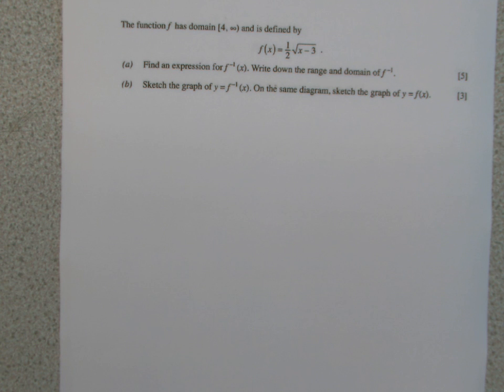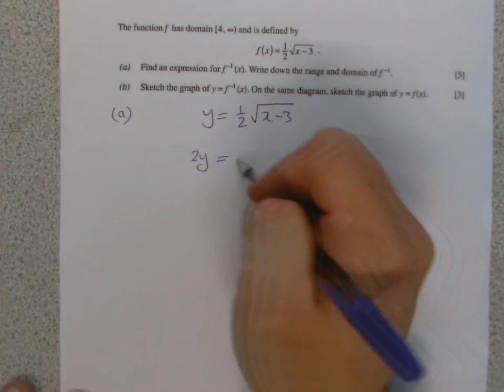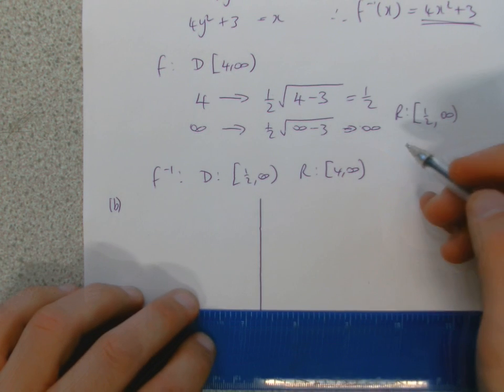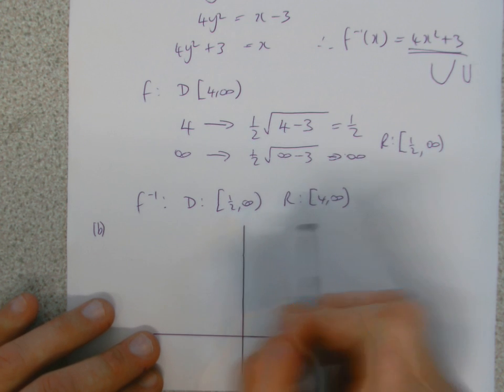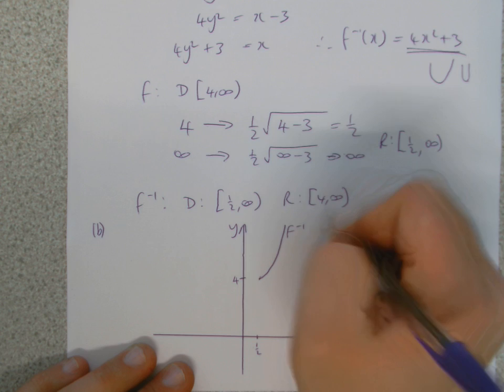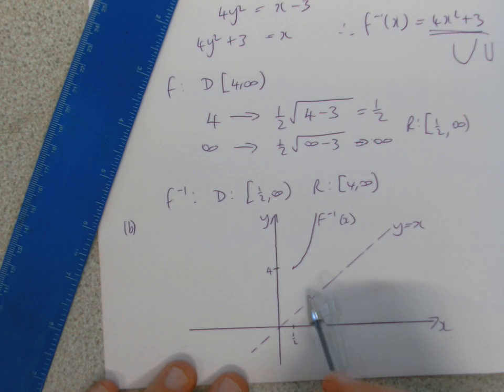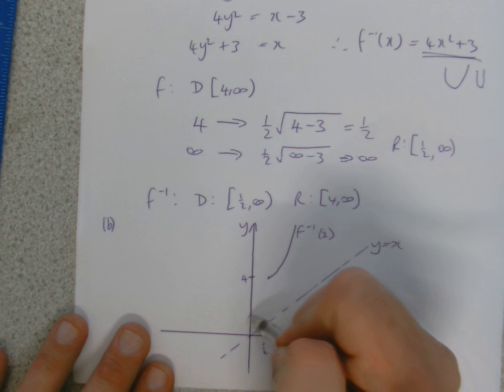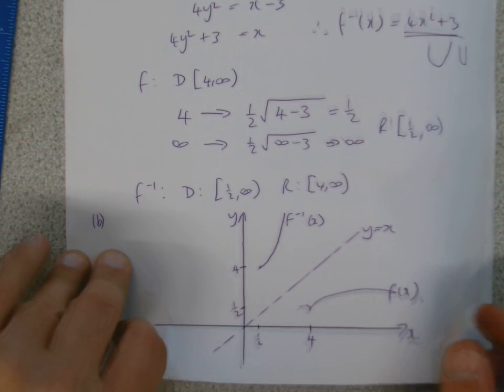Q2 HOMEWORK INVERSE FUNCTIONS